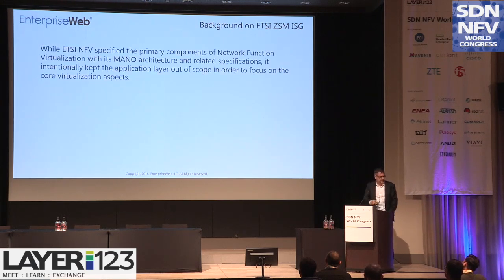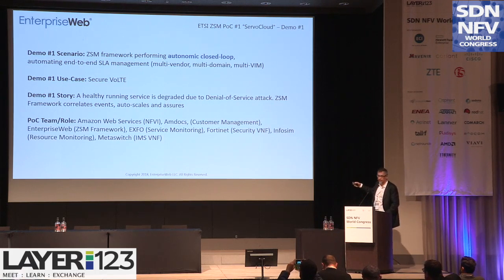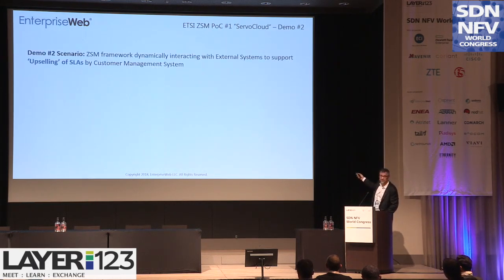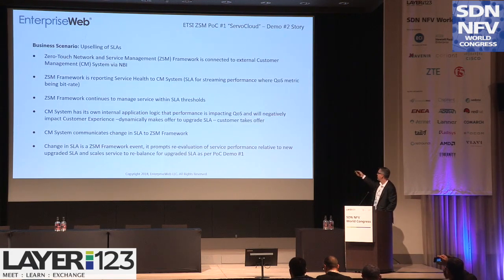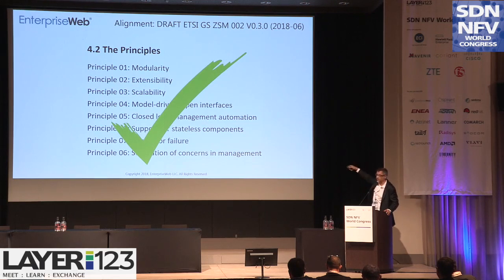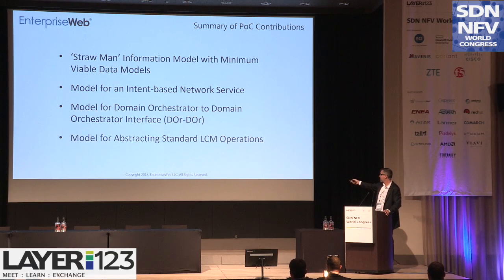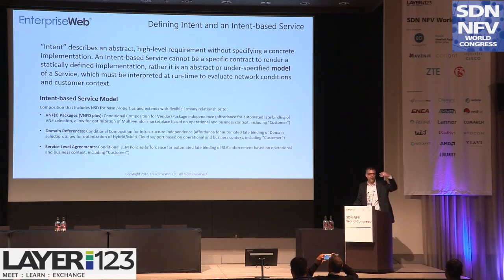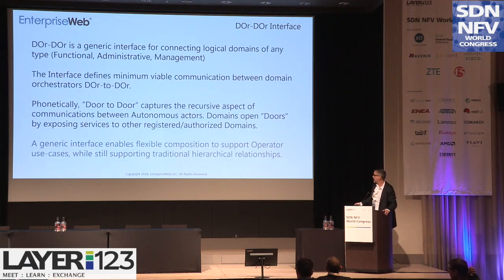Dave Duggal, Founder & CEO, EnterpriseWeb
Presentation from the Automation Forum @ Layer123's SDN NFV World Congress 2018 in Den Hague.